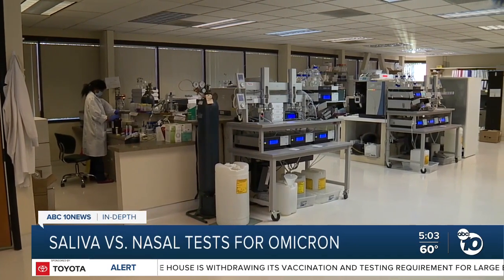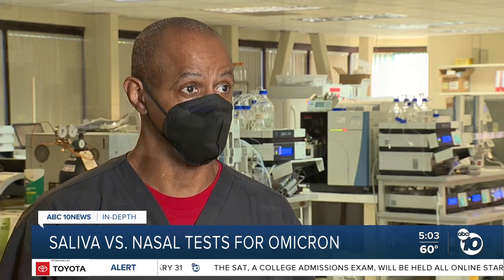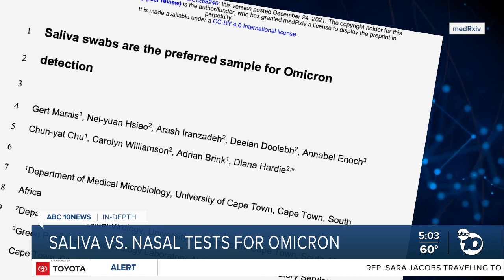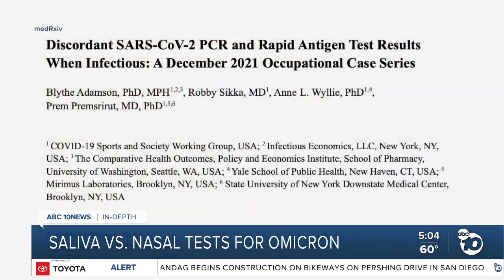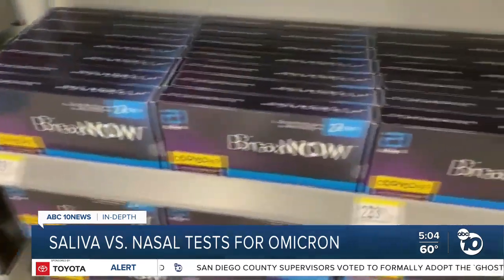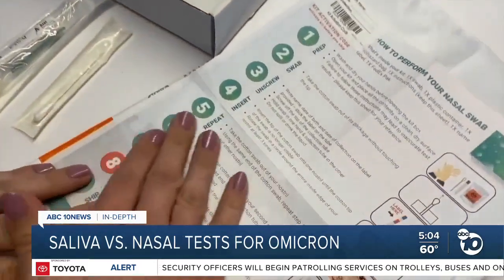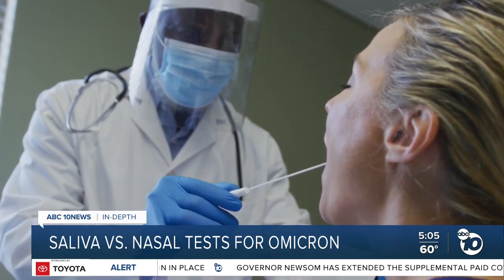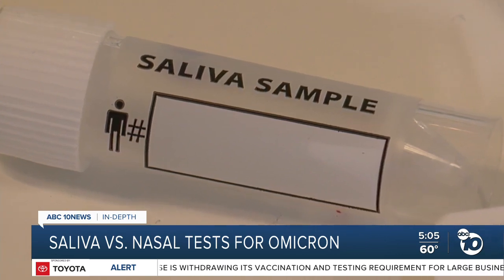In-Depth: Is saliva the best way to test for omicron?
As cases of omicron have surged, so has interest in the optimal way to test for the variant. Are nasal swabs still the best? Or should people opt for a saliva test instead?